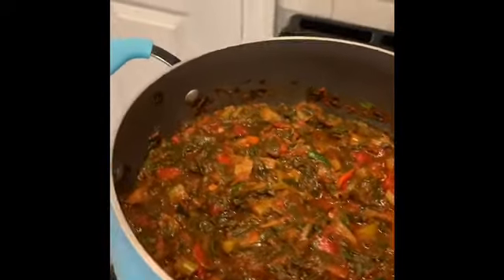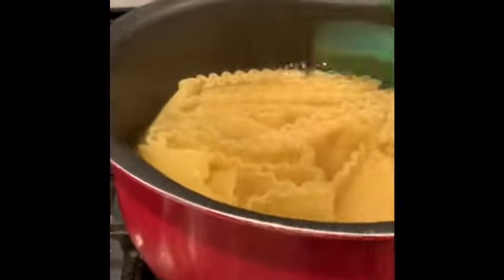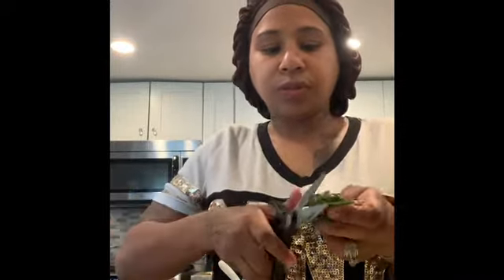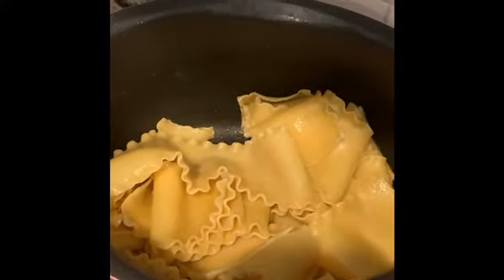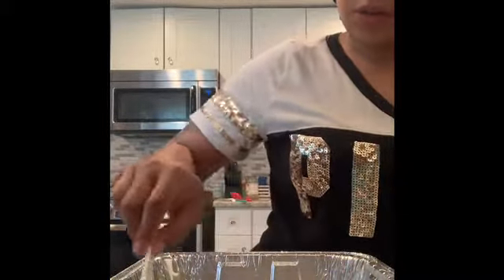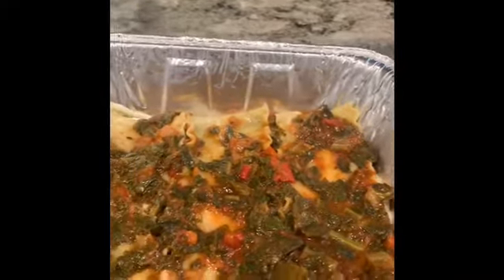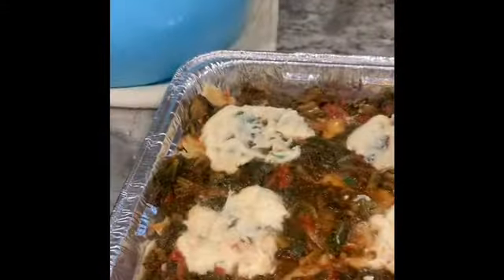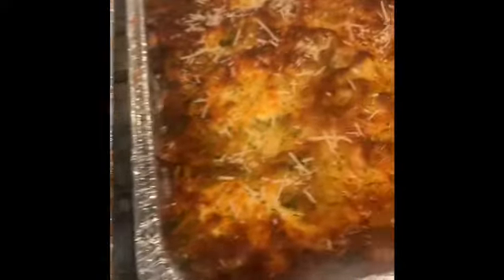Meatless Lasagna.....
Wraps or Regular tell me which 1 won.